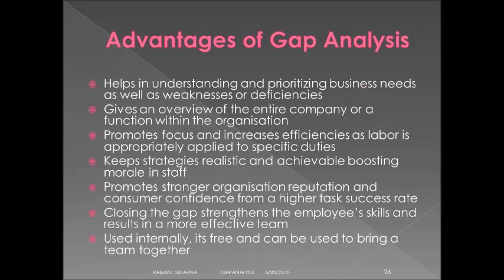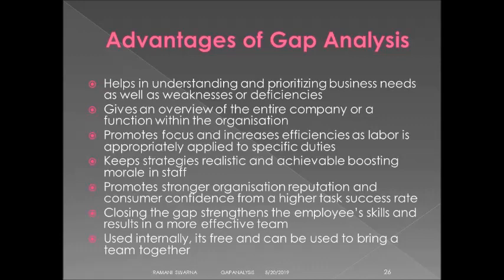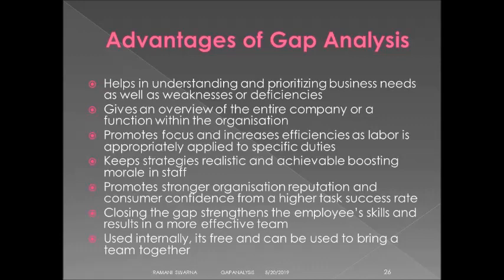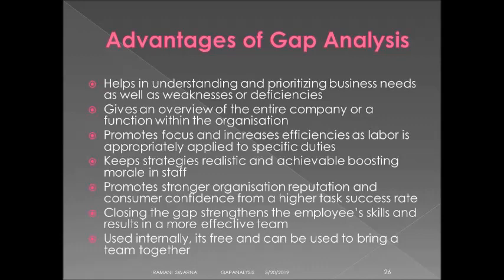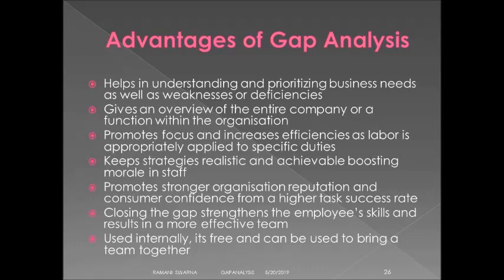GAP ANALYSIS PART 9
Advantages of Gap Analysis